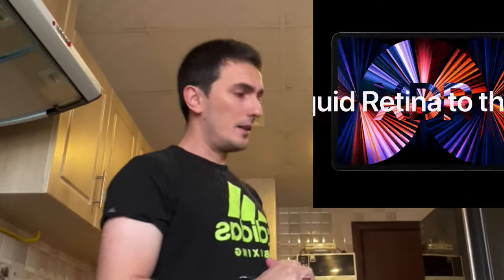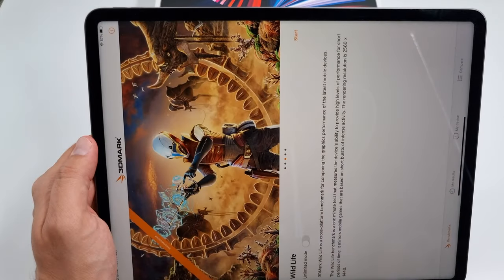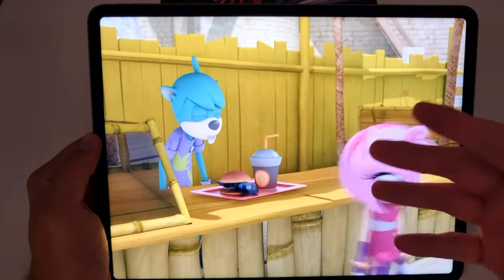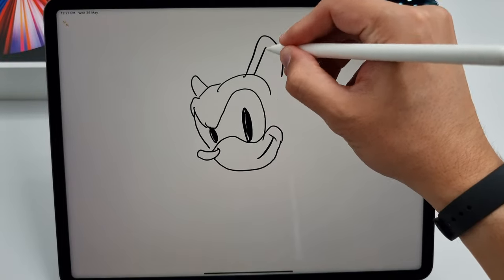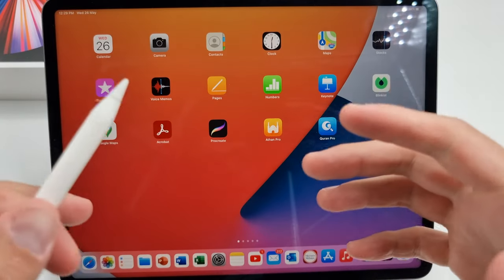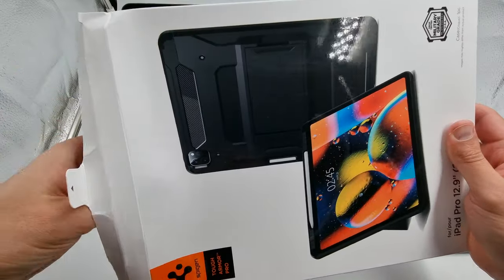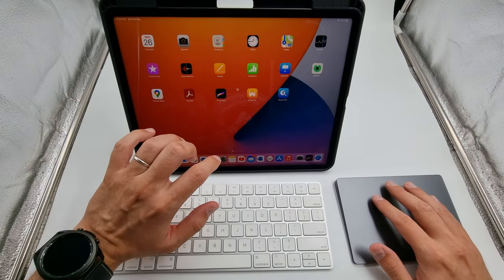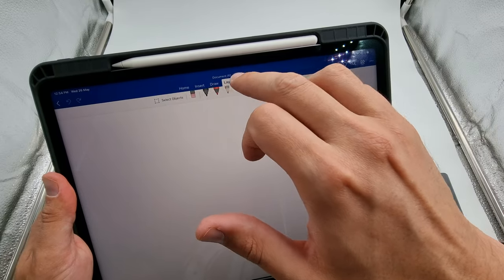iPad Pro vs PC or Mac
The new iPad Pro 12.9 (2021 Fifth Generation) with the M1 chip, the spectacular screen with mini LEDs, and super fast 5G is a POWERFUL beast that demands respect. The question, though, remains: Can it replace your laptop?

Find out in this full review.

Correction: I mentioned that my MBP has a Radeon 5500M with 4 cores. I meant 4 GB of memory. The M1 chip has 8 cores, not 8 GB memory.  The M1chip  is the most powerful chip Apple has ever created and the first chip designed specifically for the Mac. M1 is optimized for Mac systems (including the iPad Pro in this video) in which small size and power efficiency are critically important. As a system on a chip (SoC), M1 combines numerous powerful technologies into a single chip, and features a unified memory architecture for dramatically improved performance and efficiency. M1 is the first personal computer chip built using cutting-edge 5-nanometer process technology and is packed with an astounding 16 billion transistors, the most Apple has ever put into a chip. It features the world’s fastest CPU core in low-power silicon, the world’s best CPU performance per watt, the world’s fastest integrated graphics in a personal computer, and breakthrough machine learning performance with the Apple Neural Engine.